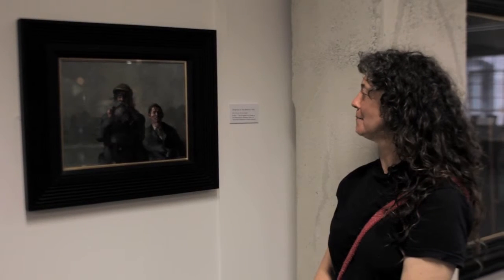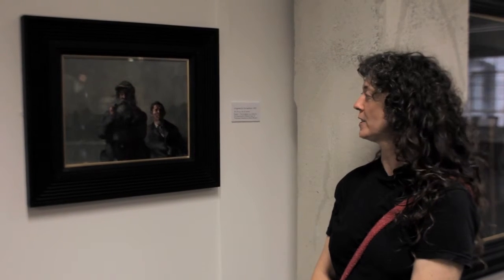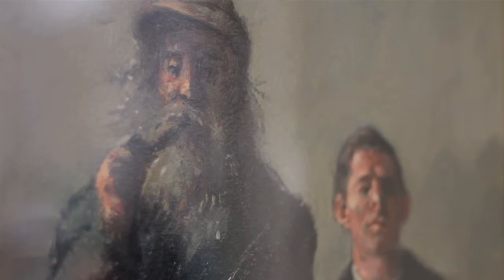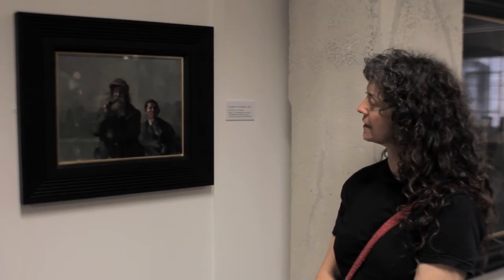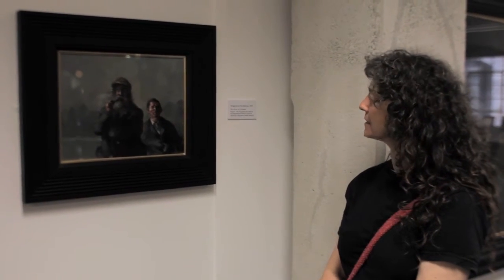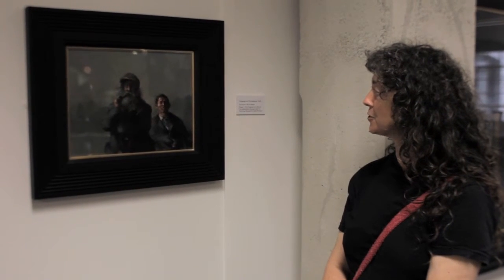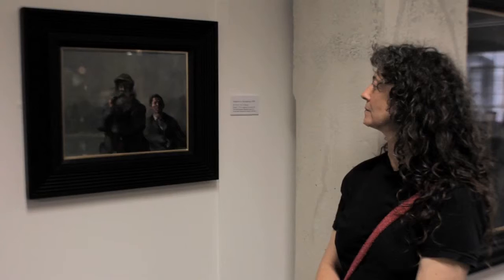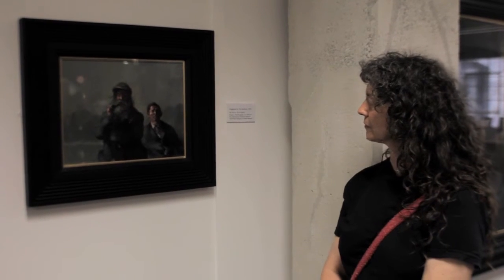Louise Courtnell discusses 'Diogenes on the Barbican' by Robert Lenkiewicz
Artist Louise Courtnell, who studied with Robert Lenkiewicz, discusses some of her favourite paintings in the exhibition 'Human, All Too Human', which was shown at the Royal William Yard in Plymouth between 3 -- 28 June 2012.

Diogenes on The Barbican. 1975
36 x 45 cm. Oil on board.
Project -- The Diogenes Con Show (part of Paintings Designed to Make Money)